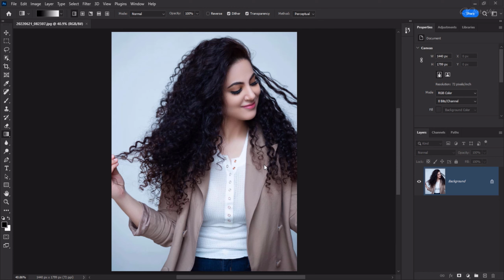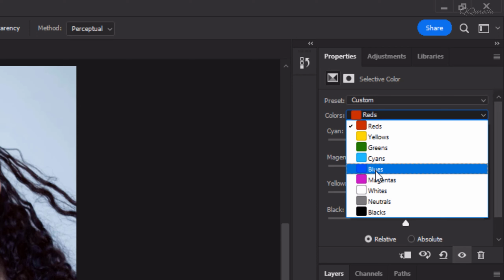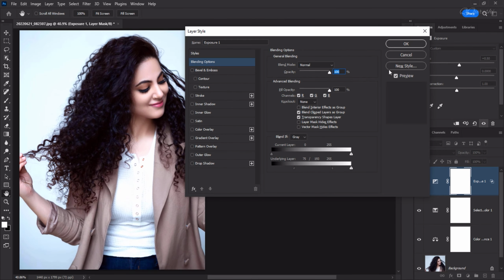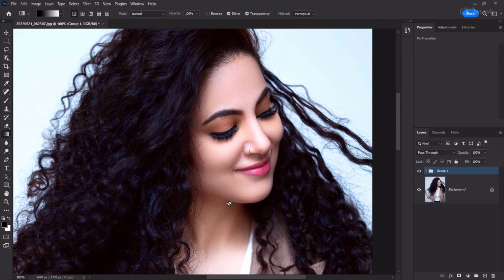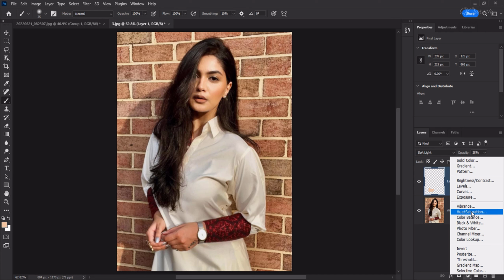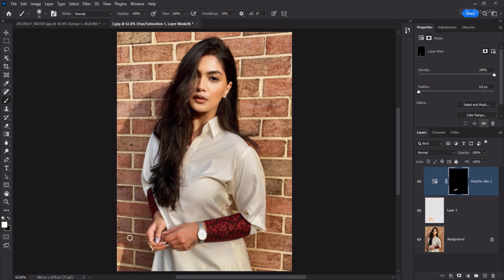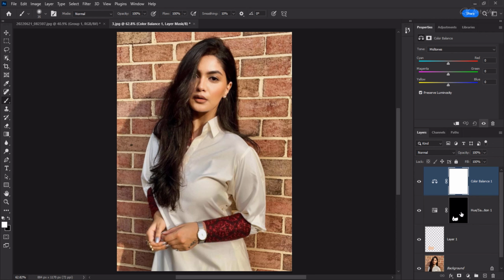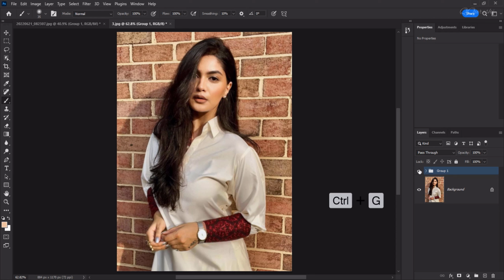Color Grading Tips or Techniques in Photoshop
Color grading in Photoshop involves enhancing the mood and atmosphere of an image by adjusting its color palette. Here are some tips and techniques to get you started:
Understand the LUT (Look Up Table): A LUT is a table that defines how to convert input colors to output colors. You can create and apply LUTs in Photoshop to achieve a specific color grade.
Use the Color Balance Tool: This tool allows you to adjust the color balance of an image by dragging the color sliders. You can use it to add warmth, coolness, or adjust the overall color tone.
Play with Hue vs. Saturation: Adjusting the hue and saturation of an image can greatly impact its mood and atmosphere.
🔎 HASHTAGS 🔎
💡 TOPICS IN THIS VIDEO 💡
Color grading in Photoshop is a visual technique that can enhance the mood, atmosphere, and appeal of a photo. It's different from color correction, which aims to make an image look accurate to the original scene. Color grading is about adding creative effects to create a specific look or feeling.
0:00 PS Tutelar
0:11 Introduction to color grading techniques in Photoshop.
1:19 Create selective color and exposure adjustments for image enhancement.
2:20 Enhance image colors and transitions with strategic slider adjustments.
3:10 Grouping adjustment layers enhances image depth and clarity.
4:01 Match skin tones using the Brush Tool and adjustment layers.
5:00 Revealing hidden colors using mask painting techniques.
6:03 Adjust skin tones using color balance and masks in Photoshop.
6:54 Match skin tones between hands and face using Photoshop.